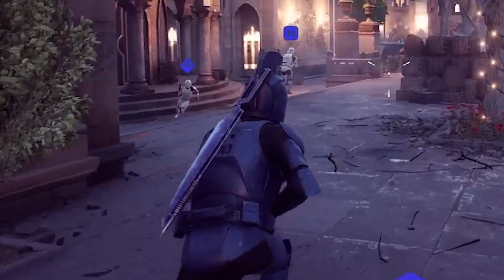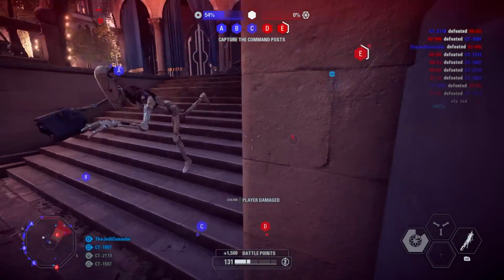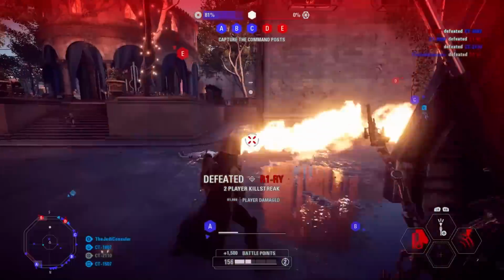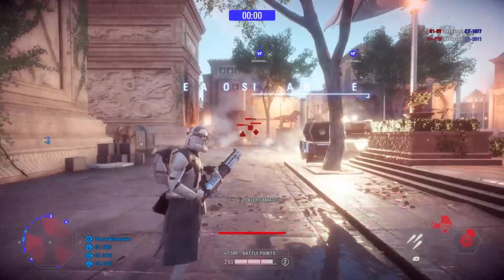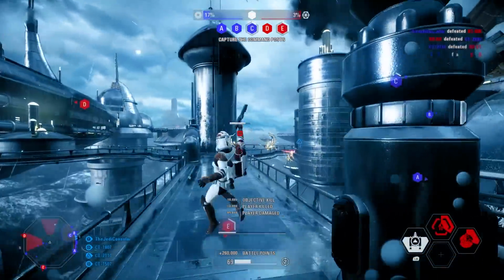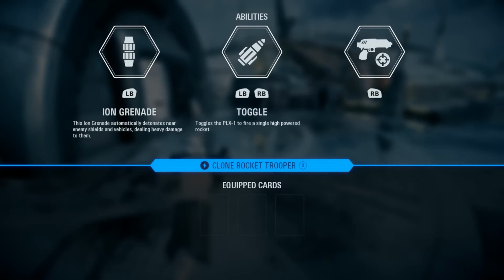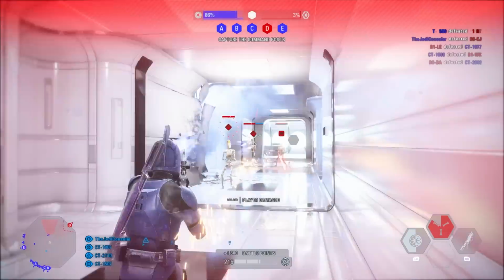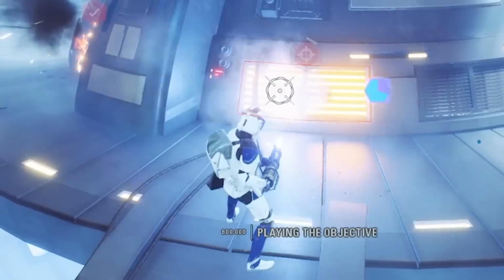This adds 7 NEW Republic Reinforcements to Star Wars Battlefront 2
you guy are insane!

battle music: epic power action, epic action music no copyright, cross town traffic, cod extraction, Safegaurd.

1v1 duels but if I lose the video ends... (Battlefront 2) The Jedi Consular Battlefront 2 but every time I die... I switch Star Wars games... This Adds 25 NEW Heroes & Reinforcements to Star Wars Battlefront 2! (Battlefront 2) I attempted... the most aggravating challenge in Battlefront 2... 1v1 duels... but if I win... I have to switch to a random hero... This Adds 25 NEW Heroes & Reinforcements to Star Wars Battlefront 2! (Battlefront 2) I invented... a new game mode in battlefront 2. 1v1ing my viewers. but with a twist... (Battlefront 2) Star Wars Battlefront 2 But I Swap To A Random Hero When I Respawn! (Battlefront 2) Heroes vs Villains with 25 NEW HEROES! (Battlefront2) 1v1 duels... with 25 NEW HEROES!... (Battlefront 2) The NEW Mace Windu hero... in Battlefront 2 is INSANE!... Mandalorian Star Wars Battlefront 2022 update, Jongo Phett battlefront2 This just saved battlefront 2